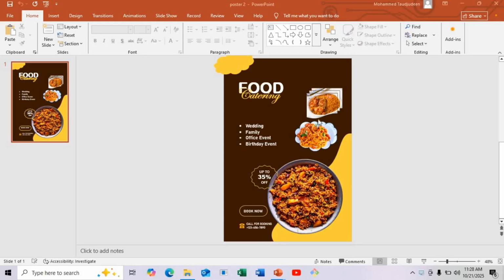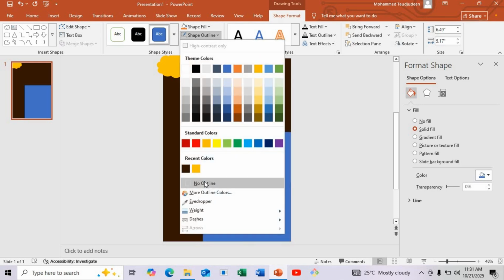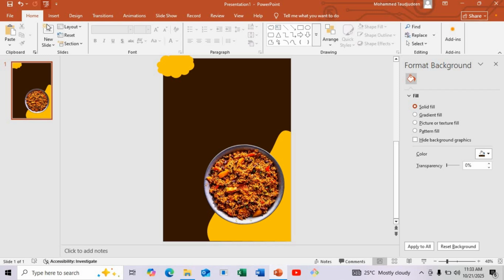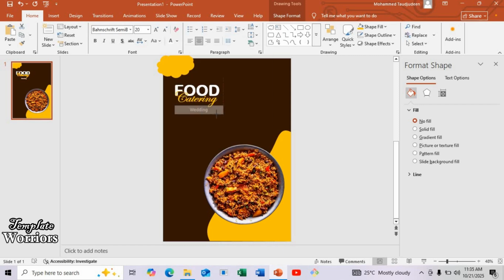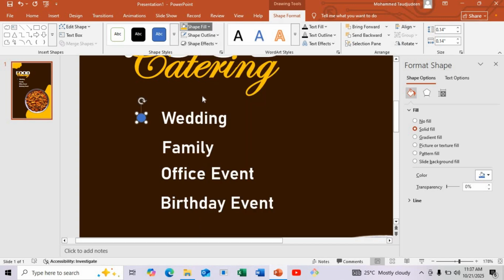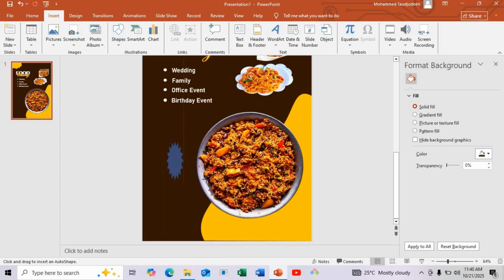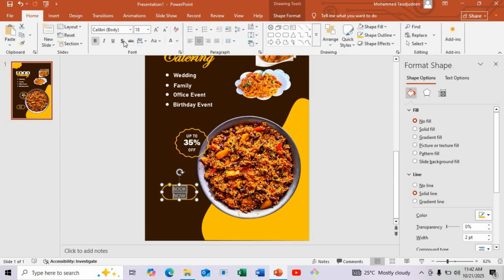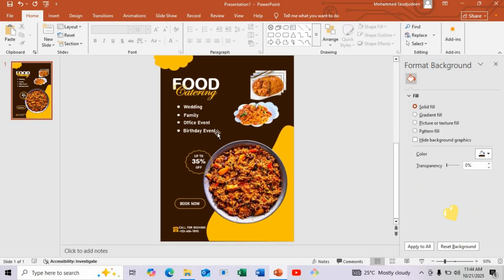How to Create a Restaurant Poster in PowerPoint | Poster Template Design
How to Create a Restaurant Poster in PowerPoint.